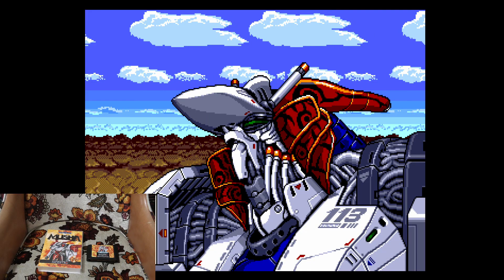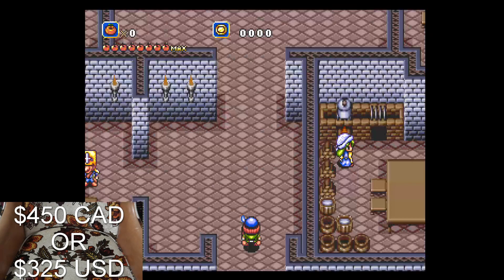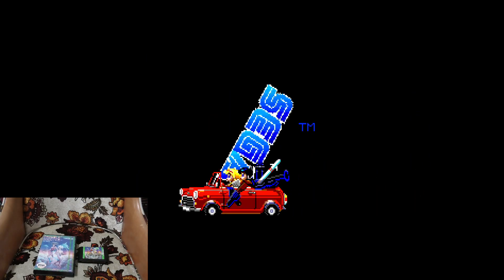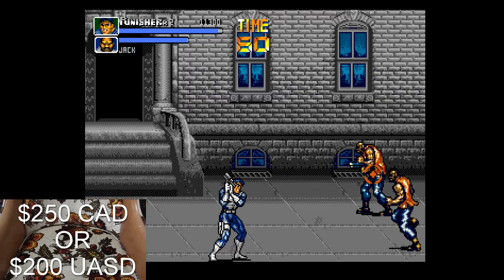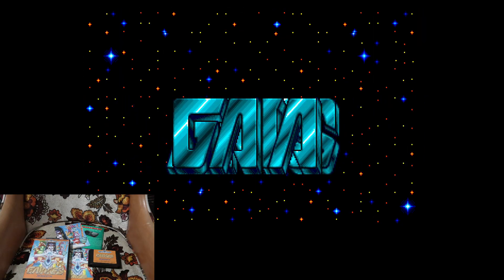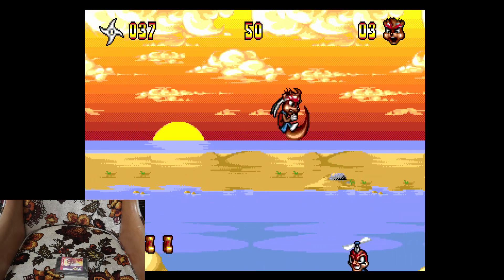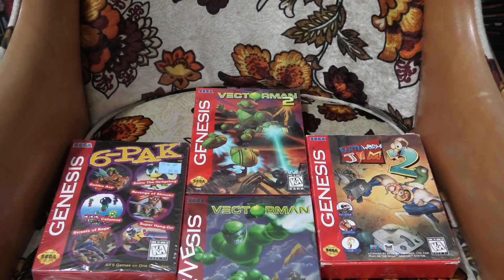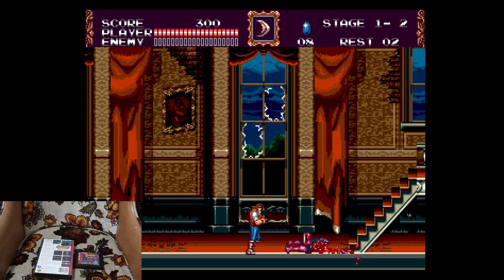My Top 10 Rare & Valuable Sega Genesis Games (Retro Sunday)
I showcase the top ten rarest and most expensive titles I currently own in my Sega Genesis collection along with condition and current prices.